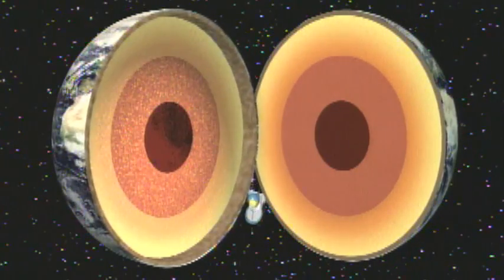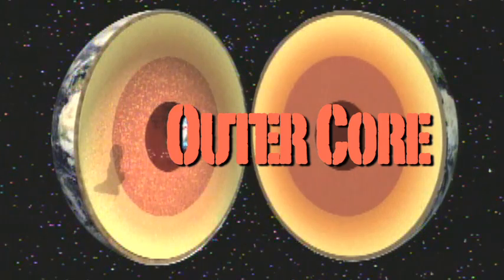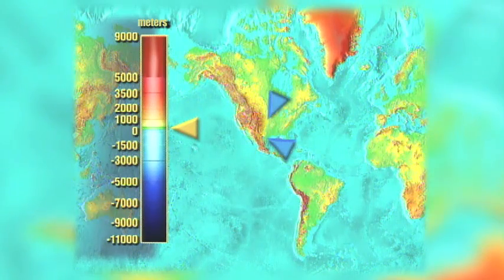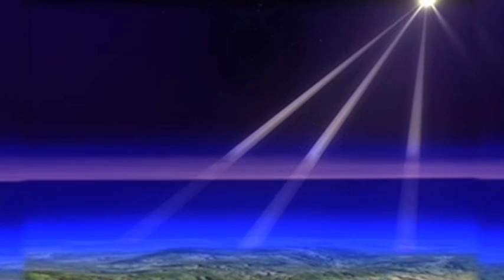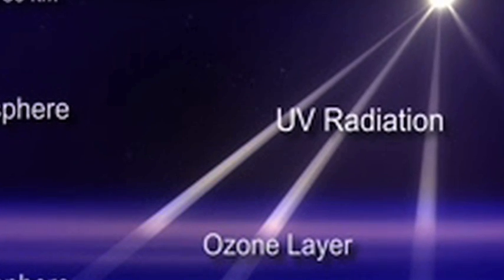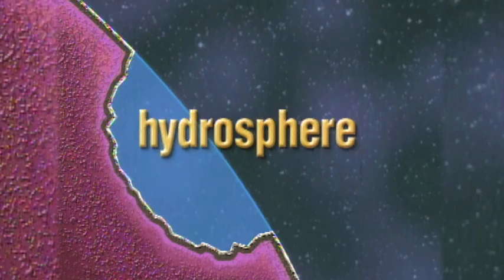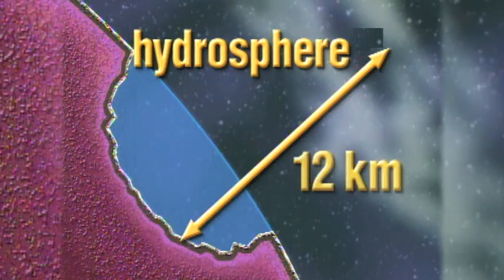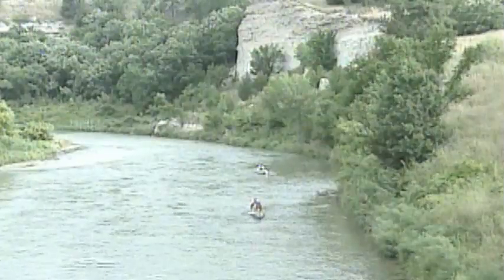Launchpad: Systems Science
The Earth can be considered a system of interrelated parts. Learn about Earth Systems Science and the spheres that make up the Earth System. Find out why NASA studies the Earth System.